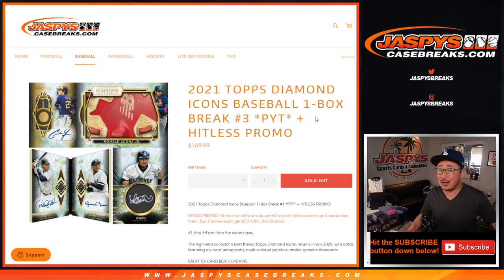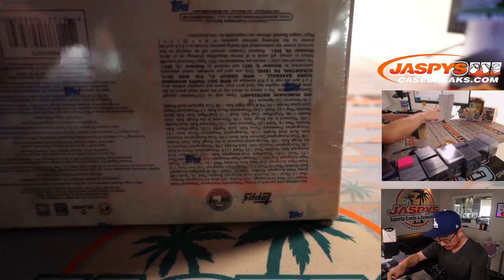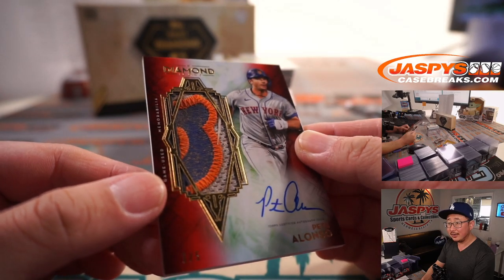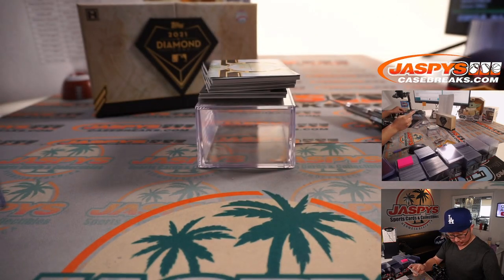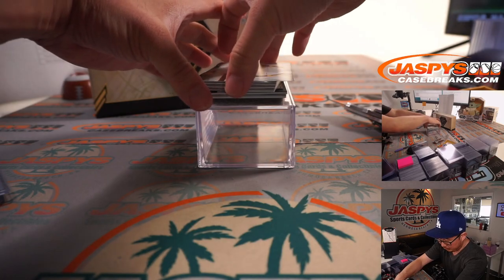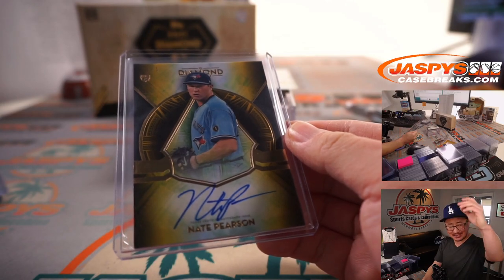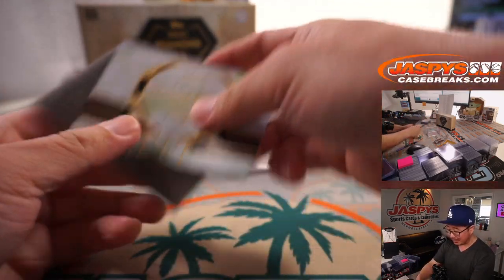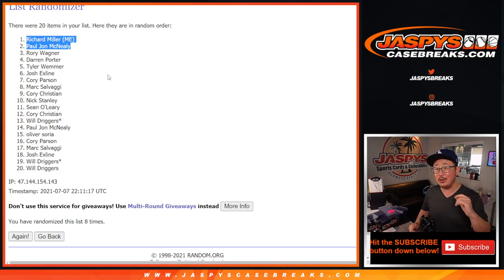W, 07.07.21 // 2021 TOPPS DIAMOND ICONS BASEBALL 1-BOX BREAK #3 *PYT*